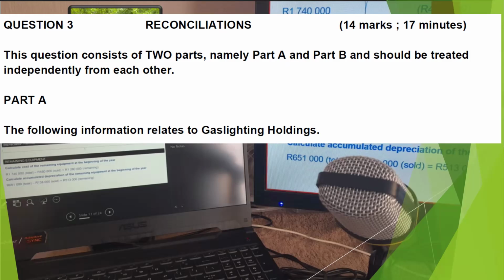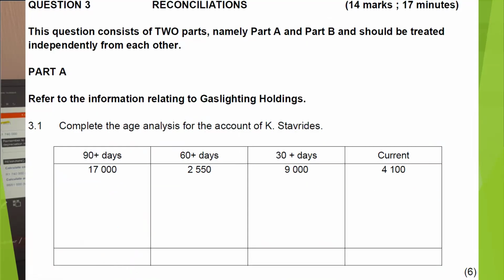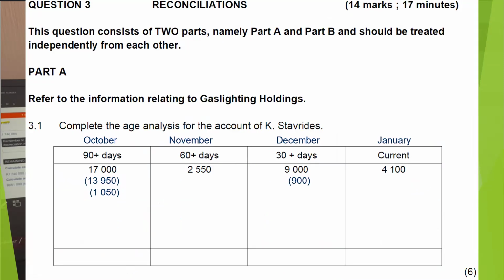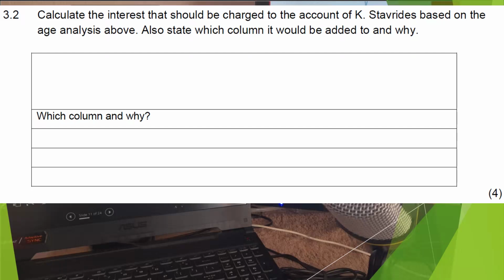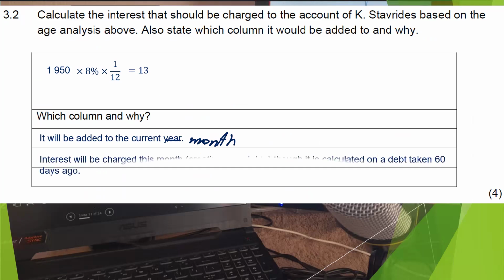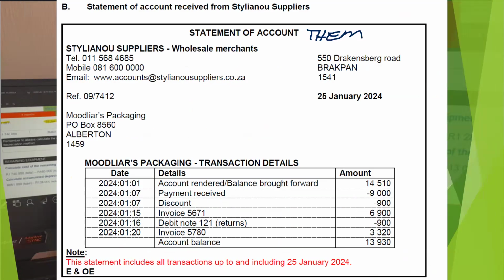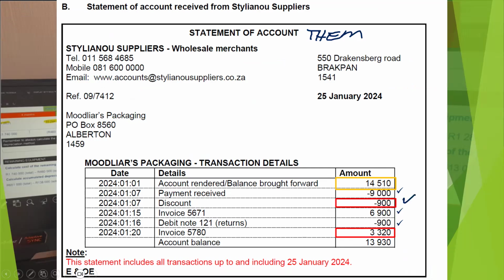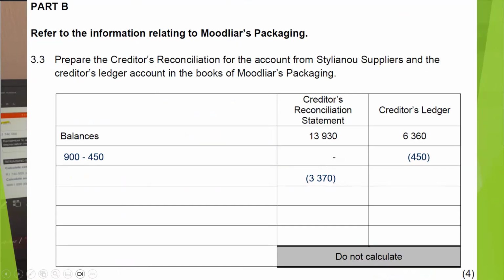Accounting: 2024 Preliminary Examinations - Reconciliations Question 3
Accounting educator @ Crawford International